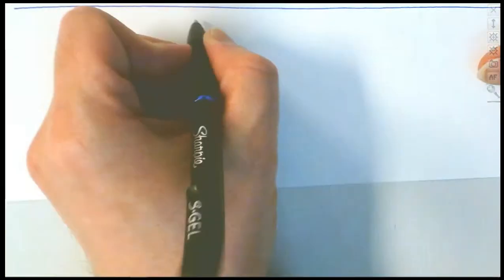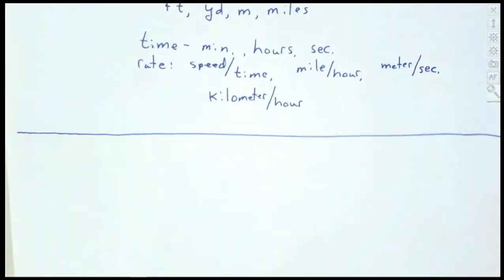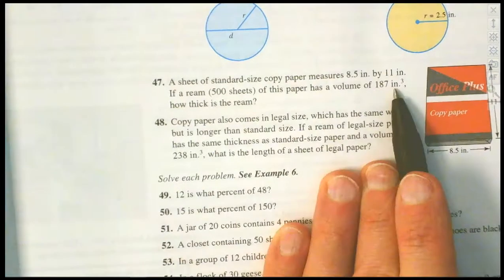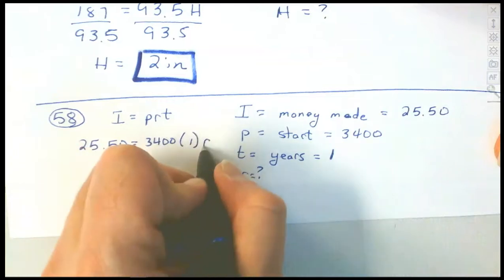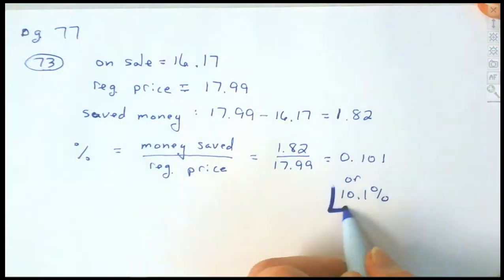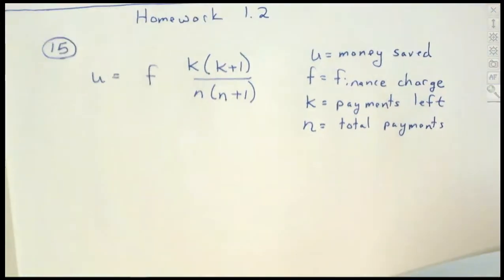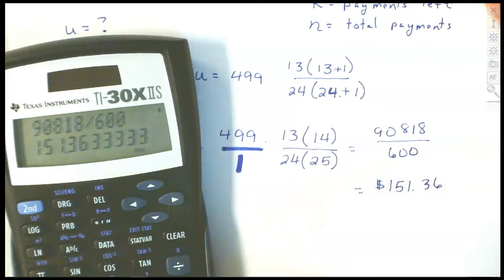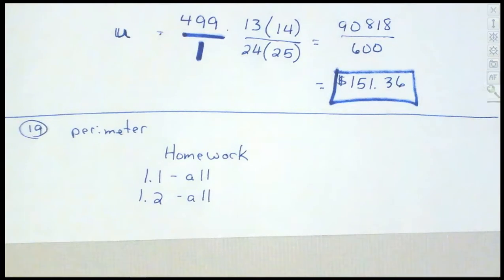Lecture Jan 19th Part 4